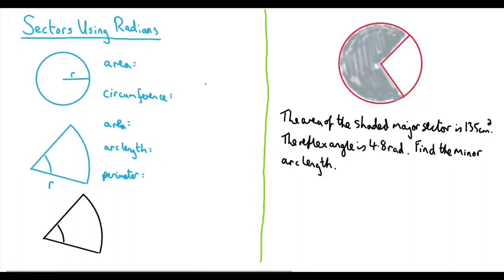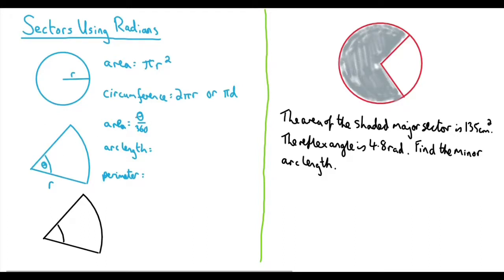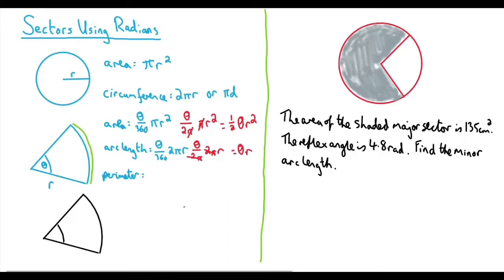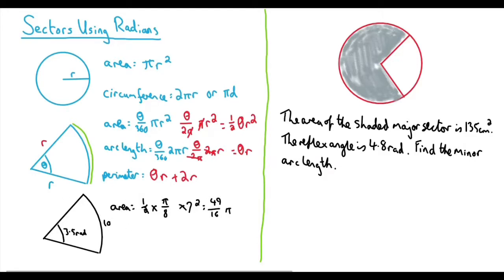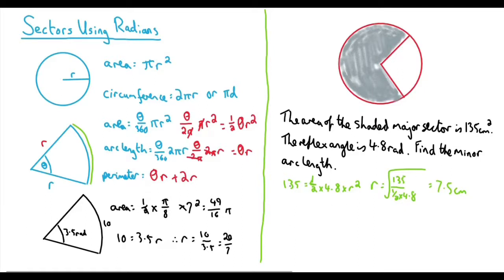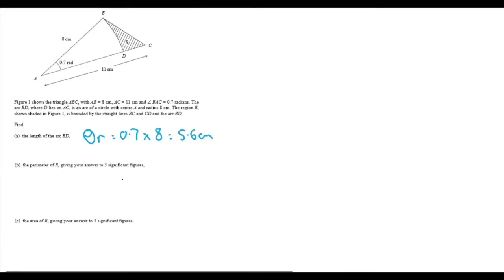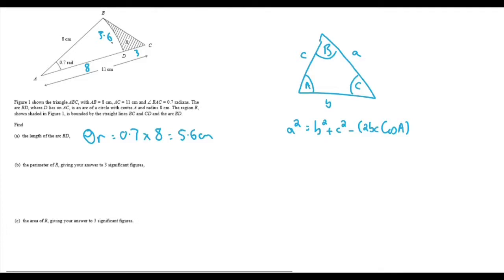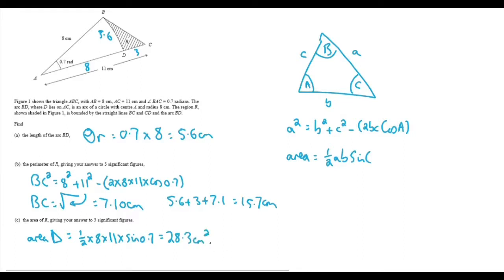SECTORS USING RADIANS | PURE | A LEVEL MATHS l A-Level Maths AQA Edexcel OCR MEI